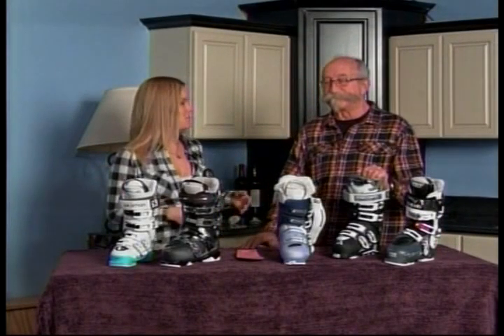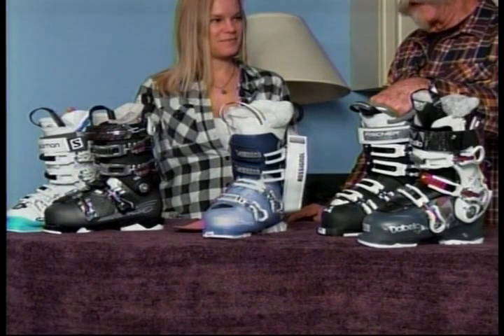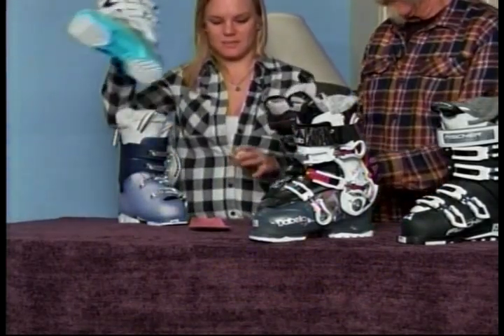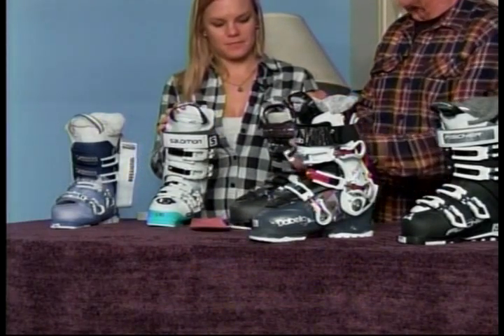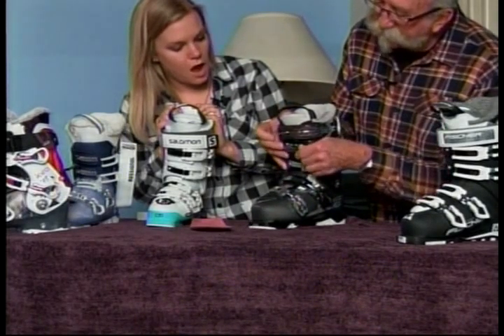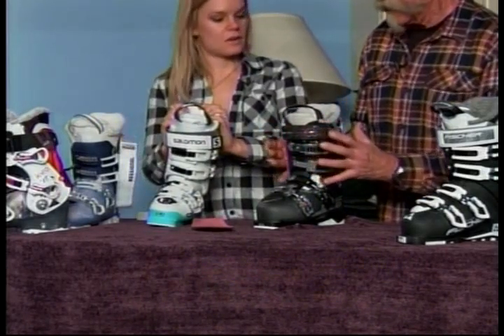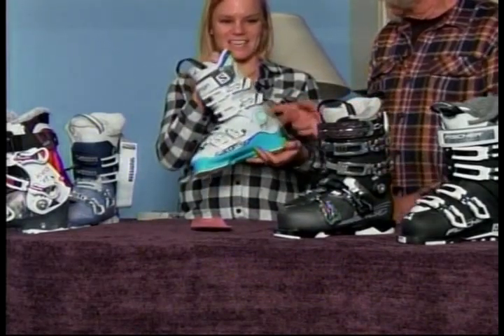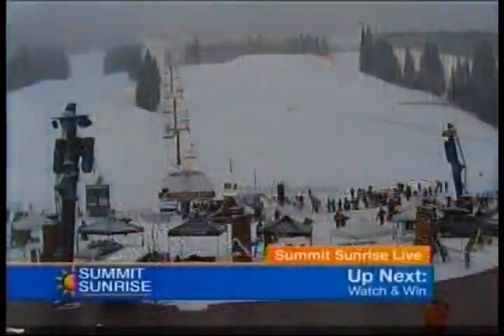SS 1 16 16 Precision Ski